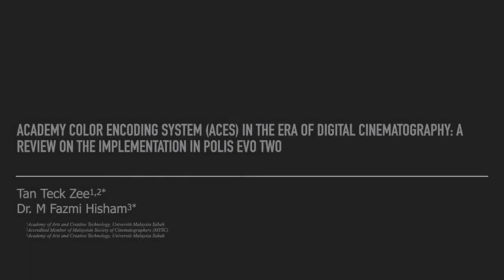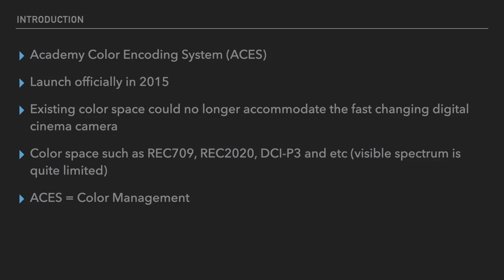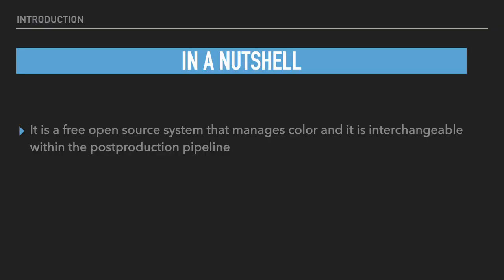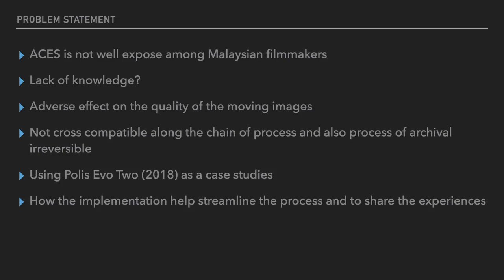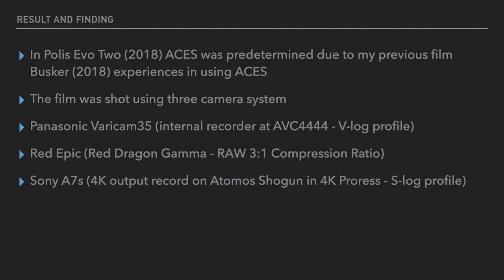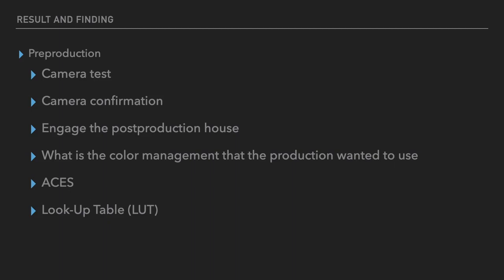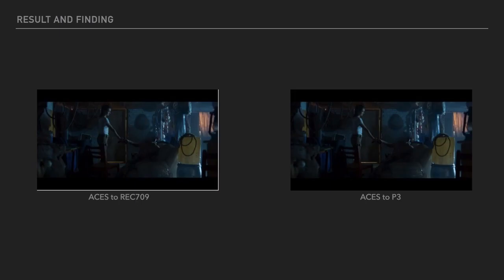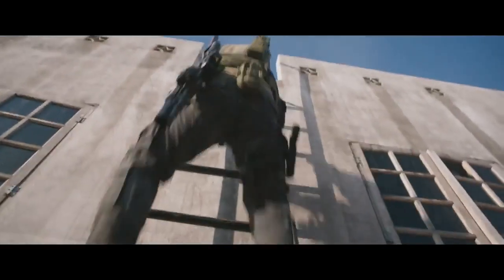ACADEMY COLOR ENCODING SYSTEM(ACES)IN THE ERA OF DIGITAL CINEMATOGRAPHY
Presenter: TAN TECK ZEE - IVCCTVA:01-0010
Institution: UNIVERSITI MALAYSIA SABAH
Title: ACADEMY COLOR ENCODING SYSTEM(ACES)IN THE ERA OF DIGITAL CINEMATOGRAPHY: A REVIEW ON THE IMPLEMENTATION IN POLIS EVO 2